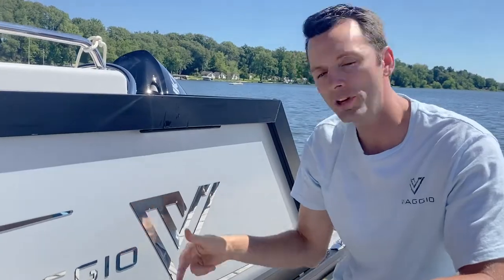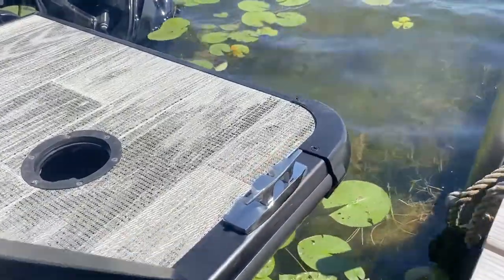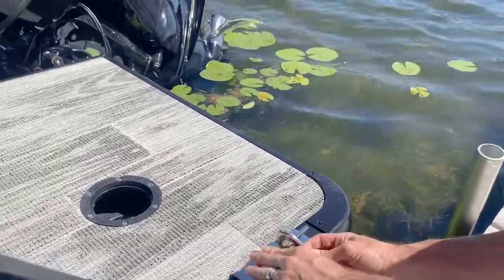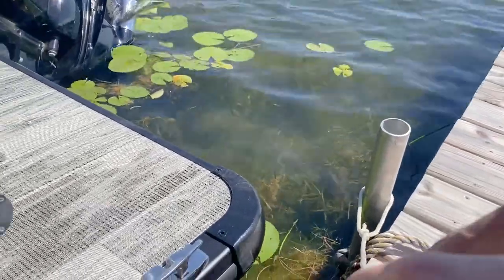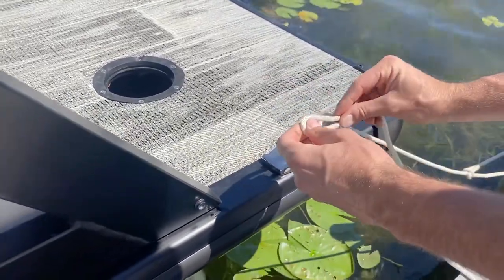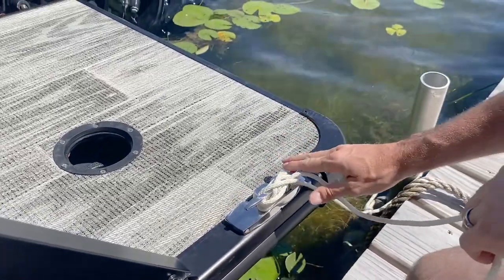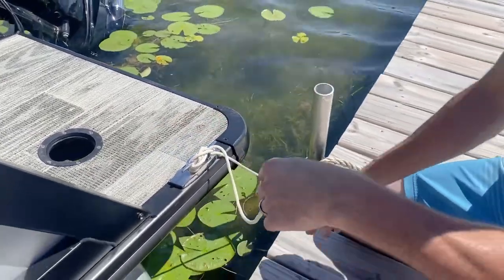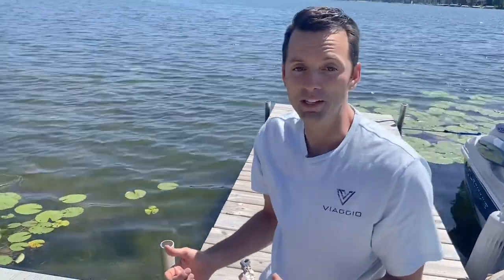Tying Your Boat To A Dock | Viaggio University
Boating Made Easy! See more HOW TO videos at ViaggioPontoonBoats.com/VU
Today we're doing a step by step "how to" on tying your pontoon boat up to a dock. This is an easy process and makes life much easier knowing your boat will stay securely where you left it.